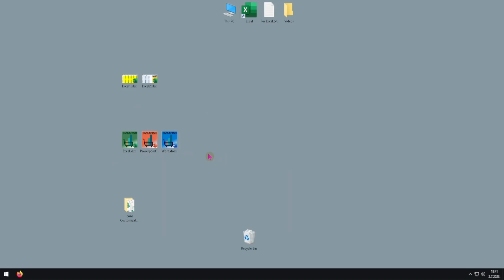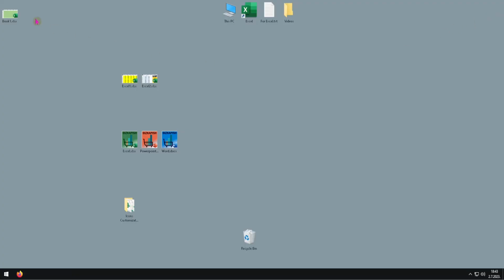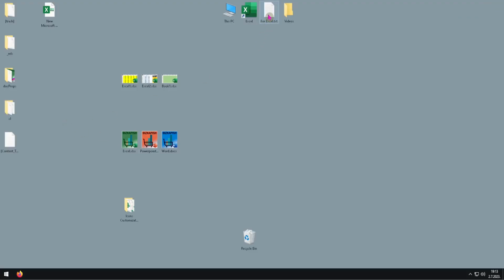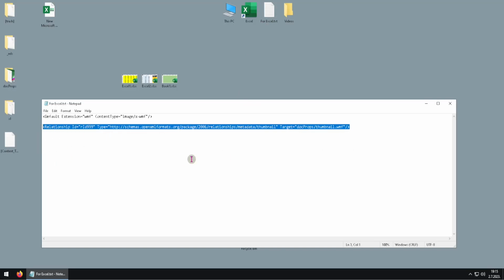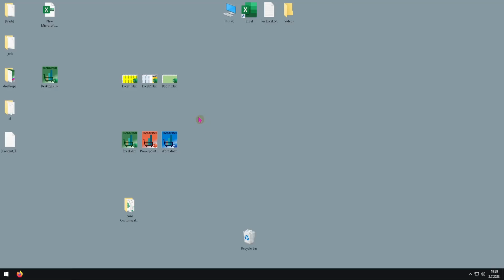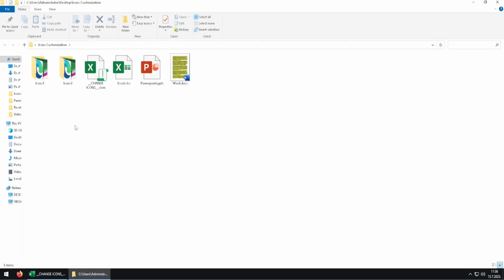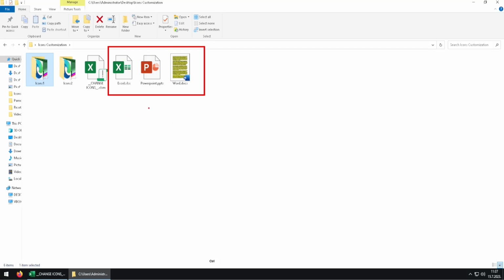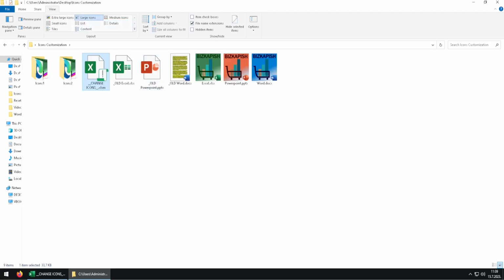Brand your Excel, Word, Powerpoint icons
Customize thumbnails for your Excel, Powerpoint and Word files. You can do this manually or by using VBA procedure. You can download VBA solution from the link: